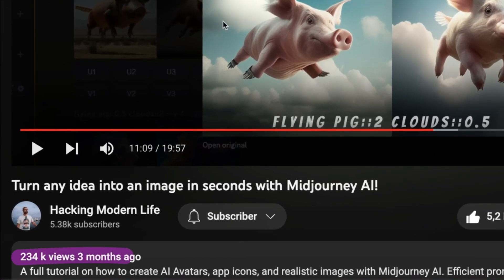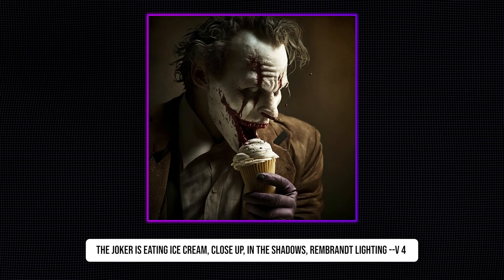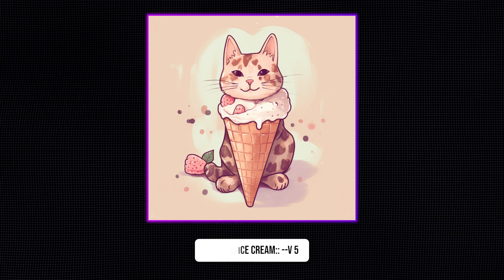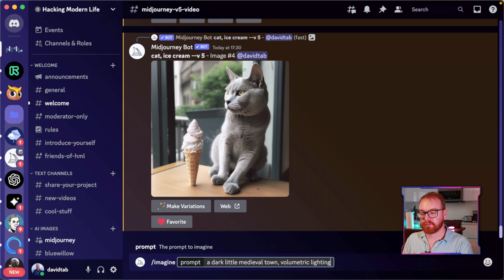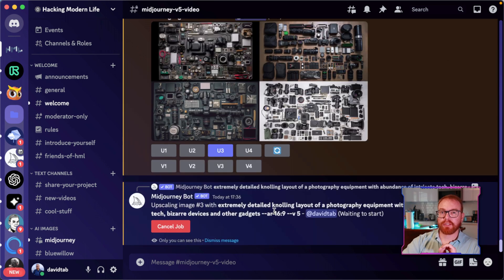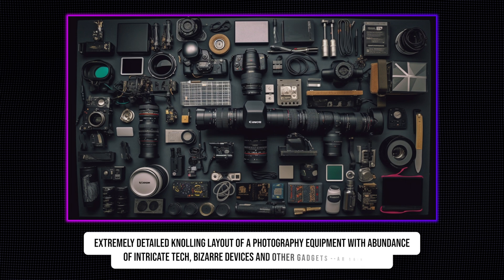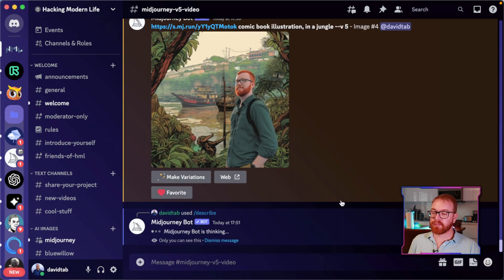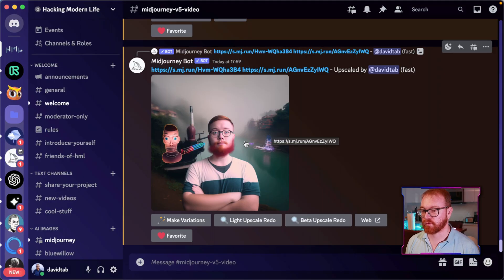Unbelievable Realism with Midjourney AI v5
A full tutorial on how to create AI Avatars, app icons, and realistic images with Midjourney AI v5. What is new in Midjourney v5? What works better, what is worse, and what can be done now? More prompting tips, proper hands and faces, more realistic images. How to use existing images as input for AI generation, and tips on how to upload images to discord. Curious what is new in Midjourney v5? That's the place to learn!